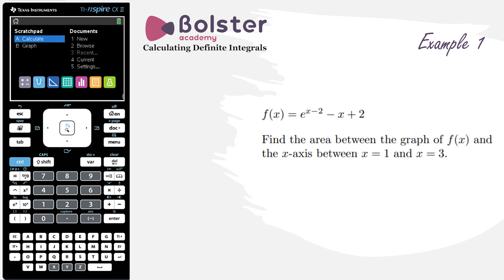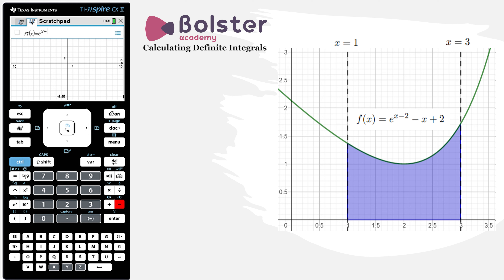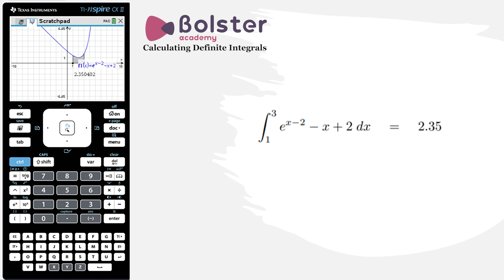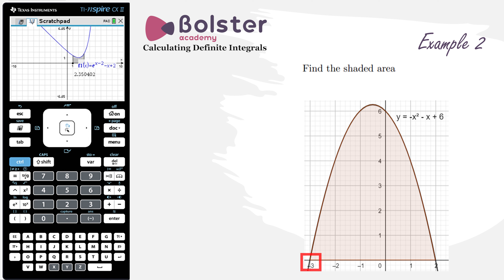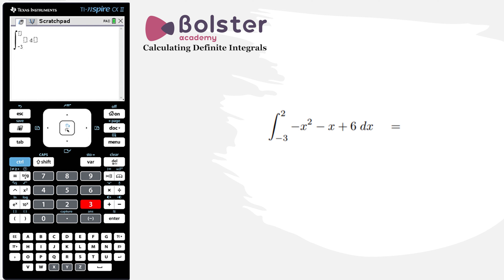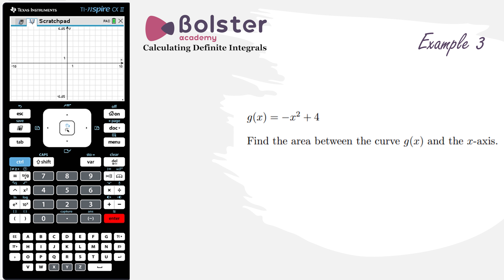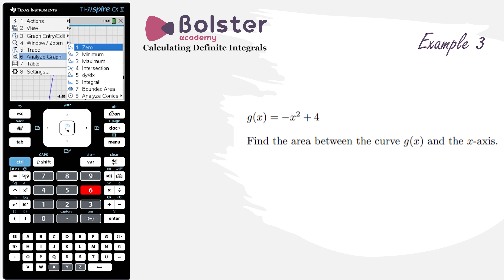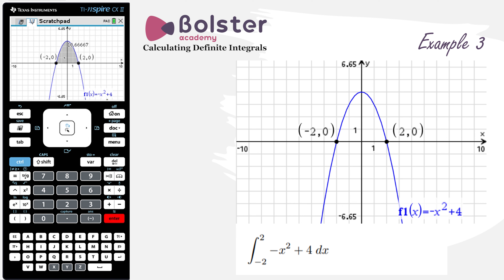TI NSpire - Calculating the Area Under a Curve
Step-by-step instructions on how to find the area under a curve using a TI Nspire graphical calculator.